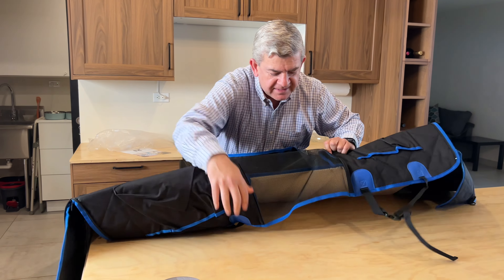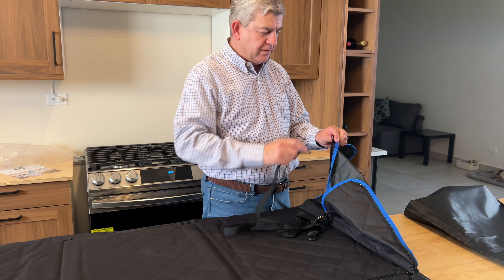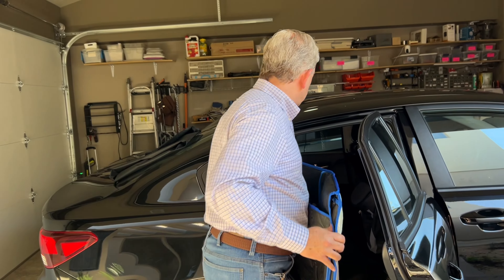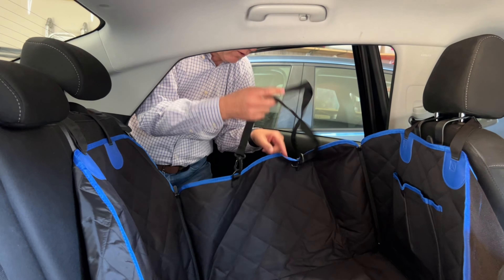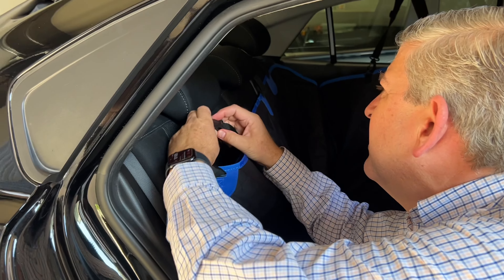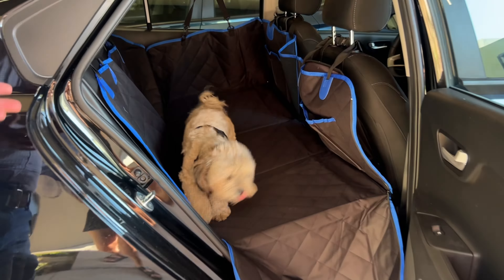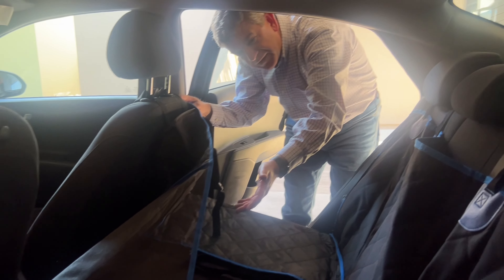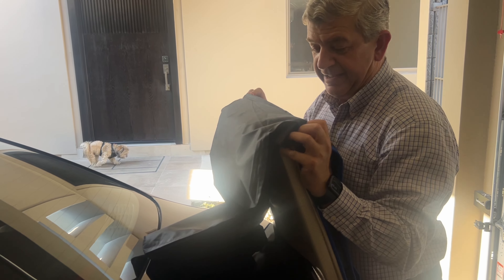⭕🔥⭕ H HOH-Tech Back Seat Extender for Dogs Unboxing and Review! ✅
*H HOH-Tech Back Seat Extender for Dogs,Hard Bottom Dog Car Seat Cover for Back Seat Bed,Anti-Scratch Dog Hammock for Car Travel,Backseat Portable Car Camping Pad for SUV Truck (Blue)*

✅👌x❣️❤️🐶➡️👉

✅【Back Seat Extender for Dogs】 H HOH Tech dog back seat cover is designed with a durable hard bottom to maximize space and provide your dog with double the room for a comfortable and happy ride. It also prevents them from falling off the seat, making it an ideal fit for all cars, SUVs, and trucks.
✅【Waterproof & Wear-resistant】Dog car seat cover made from high-quality 4-layer fabrics, protecting against mud, liquids, hair and any mess that your pets may bring along. This back seat protector for dog is durable enough to prevent scratching leather seats and comfortable for long trips.
✅【Slip-Resistant 】This dog hammock for car is equipped with four headrest straps and a non-slip thickened backing, to keep the seat cover stays securely in place.Providing a safe and stable environment for your pet during the trip. The non-inflatable car bed mattress adds an extra layer of comfort ,eliminating the risk of your pet getting injured or uncomfortable due to shifting.
✅【Mesh Visual Window & Storage Pockets 】 Our Back Seat Extender for dogs features a convenient mesh viewing window, allowing your pet to see you throughout the entire drive from the back seat. This not only helps reduce anxiety but also creates better airflow in the back, ensuring a comfortable and enjoyable travel experience for your dog. It also has two storage pockets for carrying your dog's food, toys, and essentials.
✅【Easy Installation and Clean】Quick and hassle-free setup of the car travel camping bed . Simply open the car travel camping bed and spread it over the back seat of your car. Buckle up and hang the strap on the car seat headrest pole. It's a great gift for every pet lover.